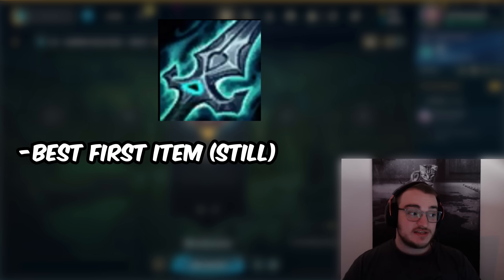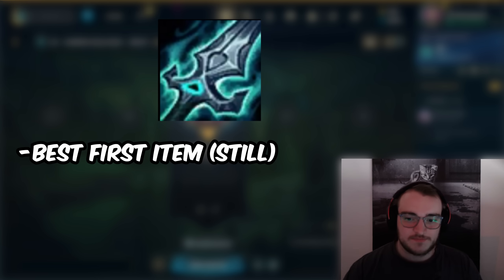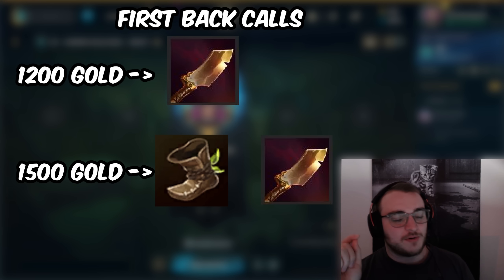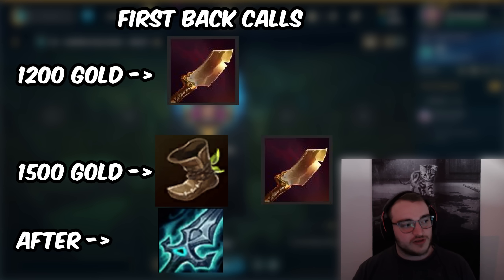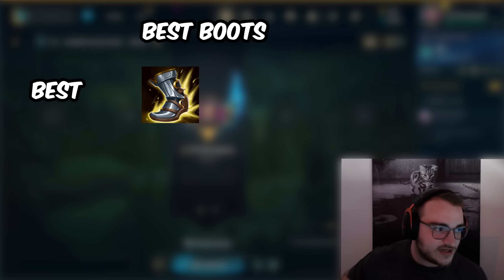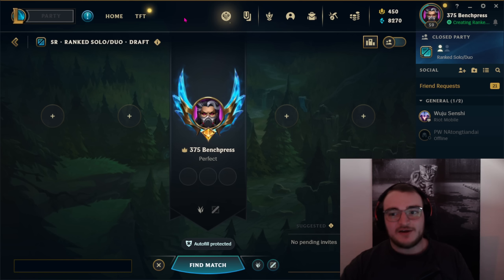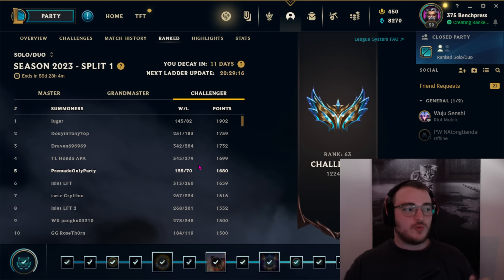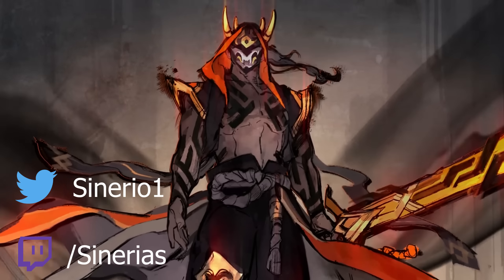Master Yi Item BUILD & RUNES Guide | PATCH 13.10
New Master Yi Guide for Runes and Items in Patch 13.10!